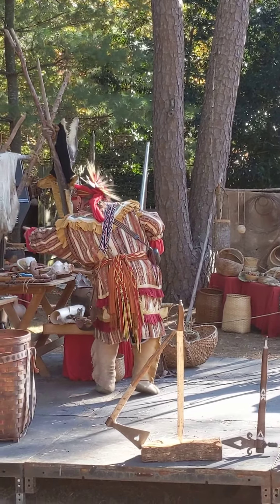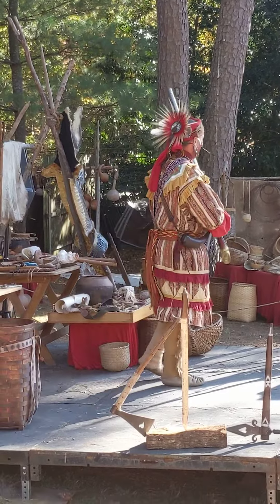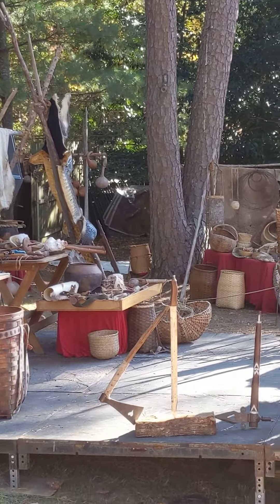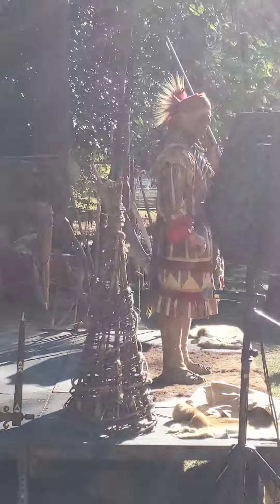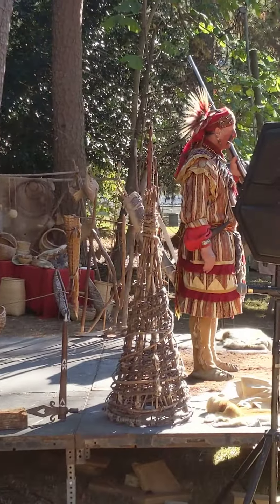Jim Sawgrass at Stone Mountain shooting the peace treaty out of his flintlock